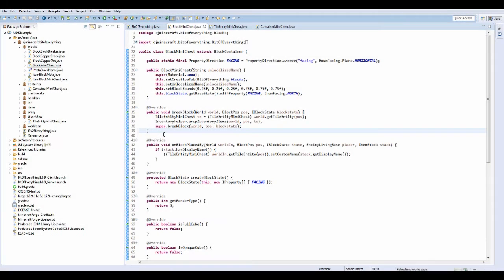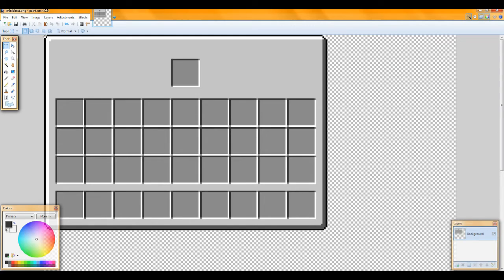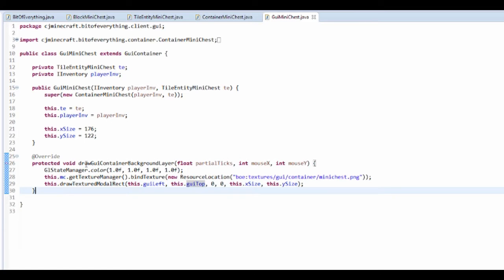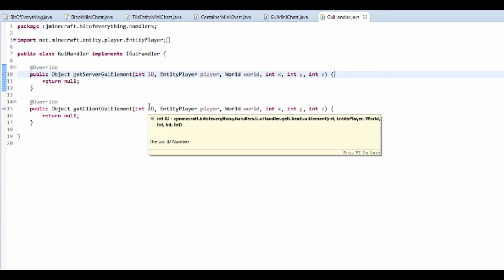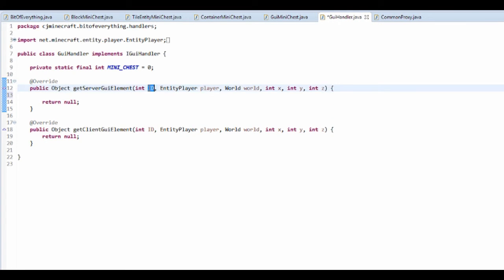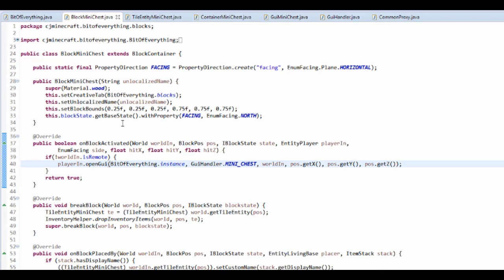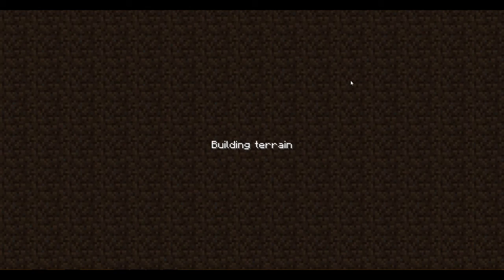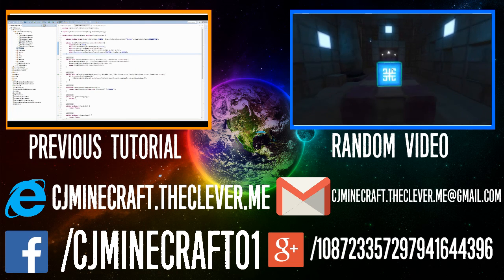Minecraft Modding Tutorial | GUI (1.8.9)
Watch todays modding tutorial to discover how to add a GUI for your tile entity!

My Schedule:
Monday or Thursday:
►Modding Tutorial
Wednesday:
►Qbeh-1